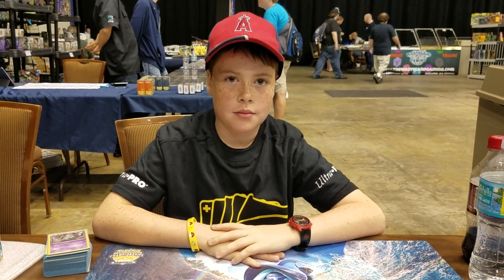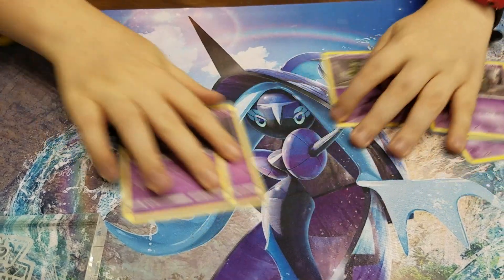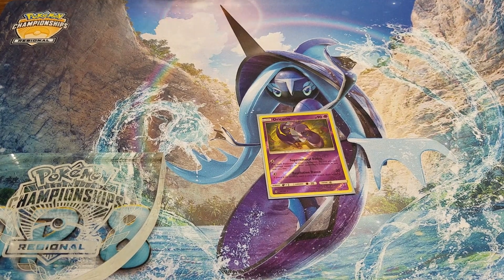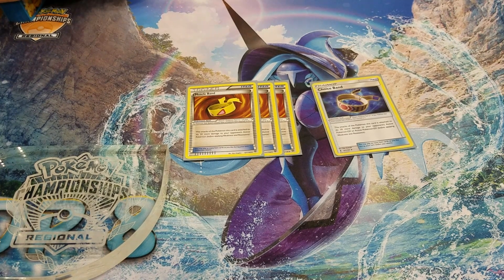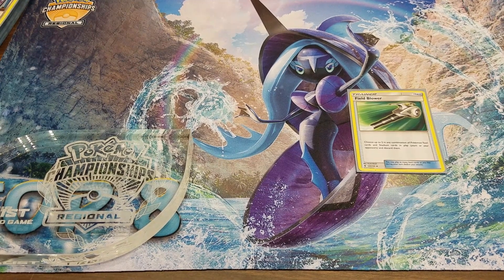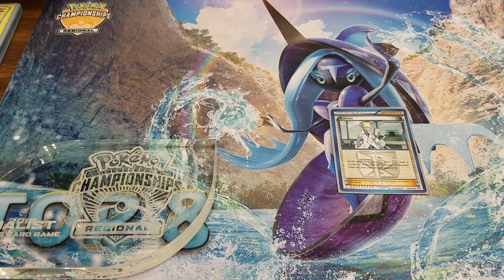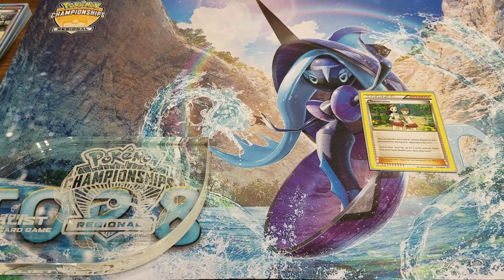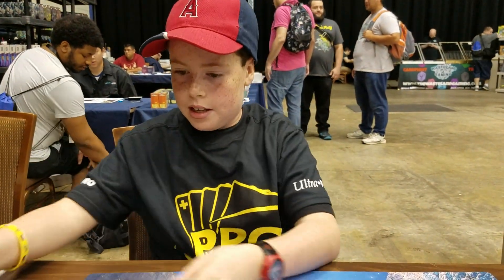PKM 2nd Place Daytona Regional (Expanded) - Benny Billinger - Junior Division